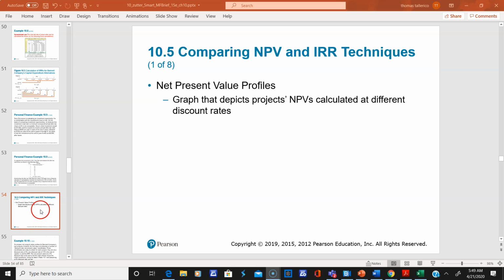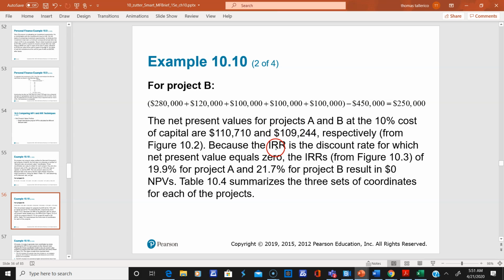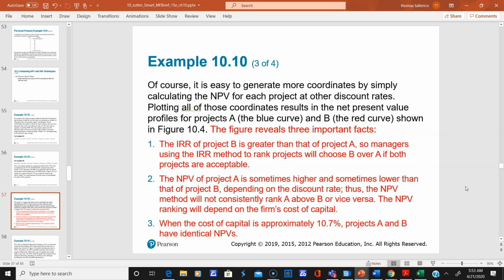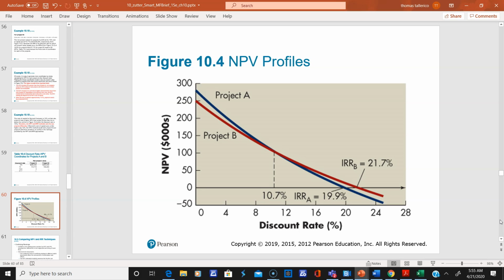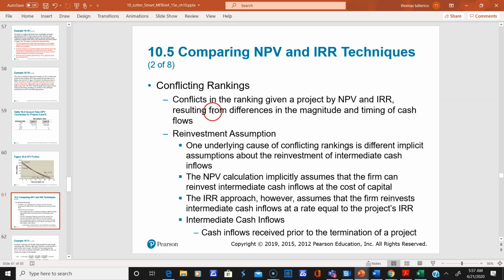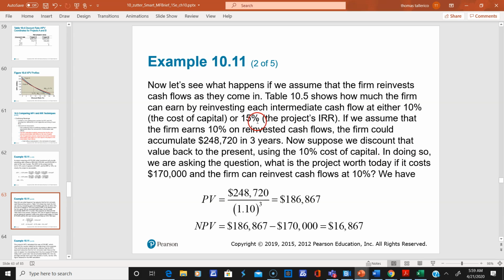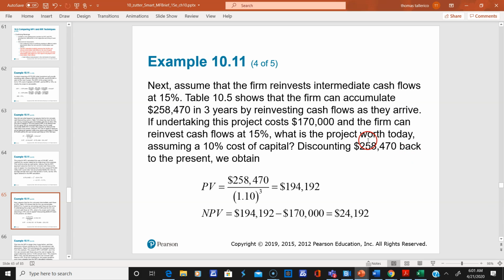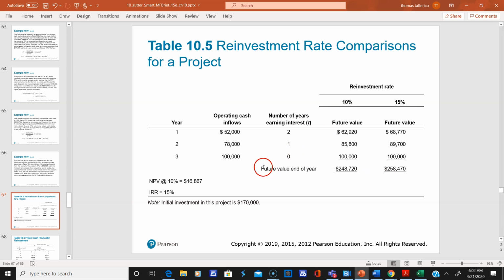330 chapter 10 part 4